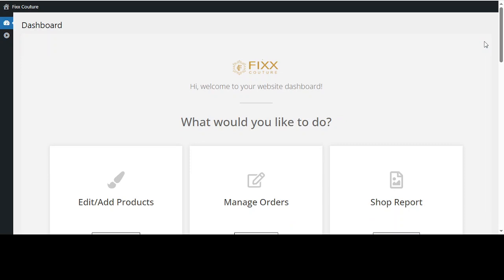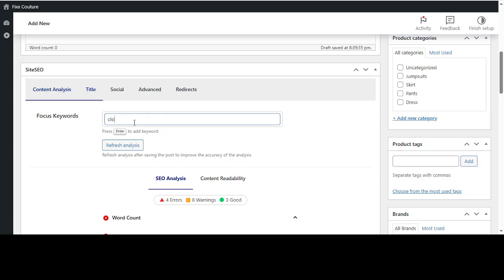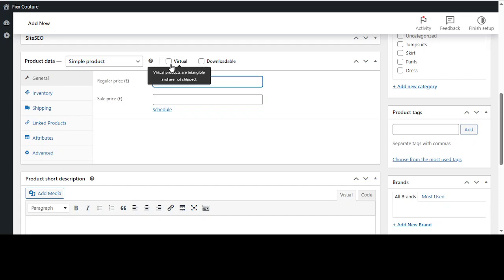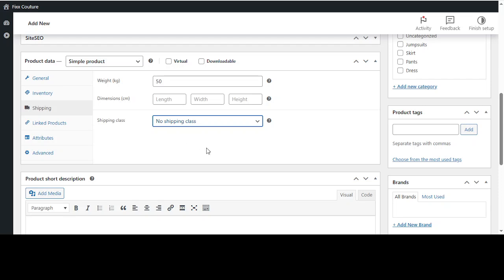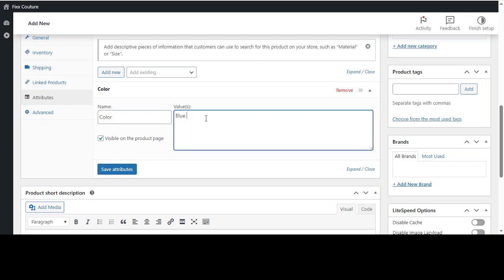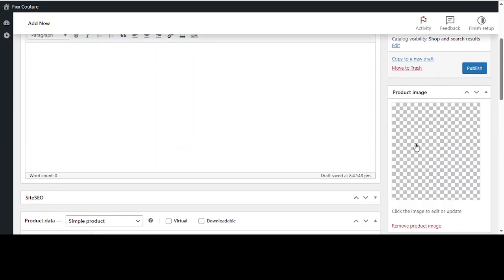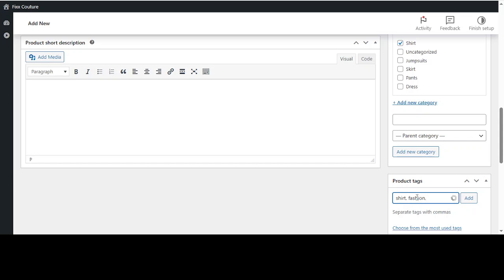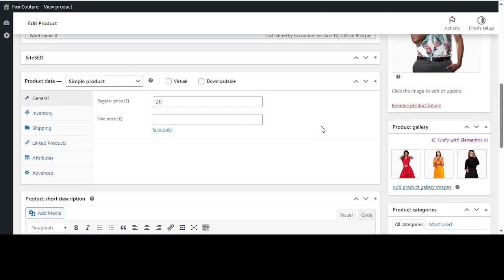How to Add a New Product on Your WordPress WooCommerce Website (Step-by-Step Tutorial)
Are you managing your online store and wondering how to add new products to your website? In this beginner-friendly tutorial, we walk you through how to add a new product using WordPress and WooCommerce — the most popular e-commerce platform for WordPress.

Whether you're selling physical goods, digital products, or variations like sizes and colors, this video covers:
✅ How to enter product names and descriptions
✅ Uploading high-quality product images
✅ Setting prices, stock quantity, and categories
✅ Creating variable products (e.g., size, color)
✅ Using tags to boost your store’s SEO

Perfect for shop managers and business owners, this guide ensures your products are added correctly and optimized for search engines and better customer experience.